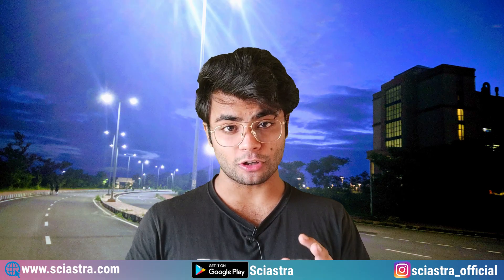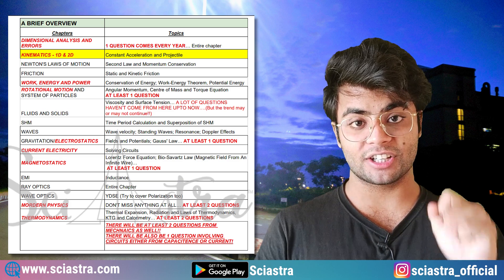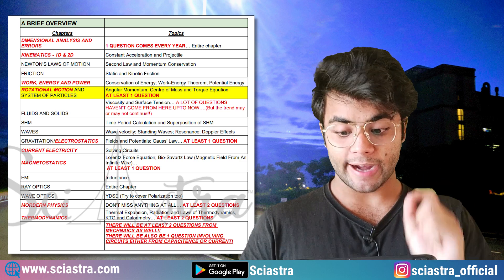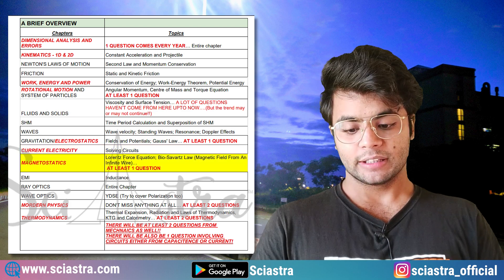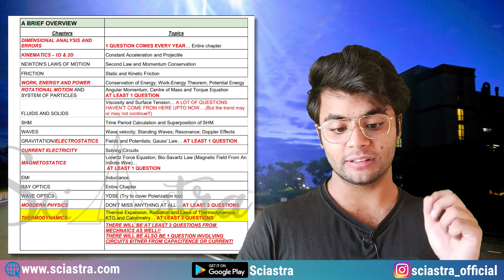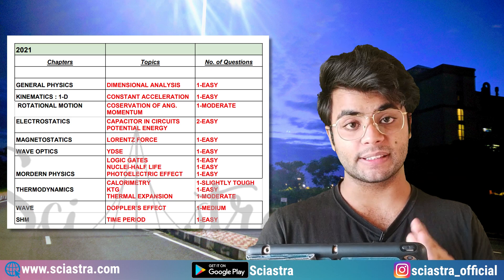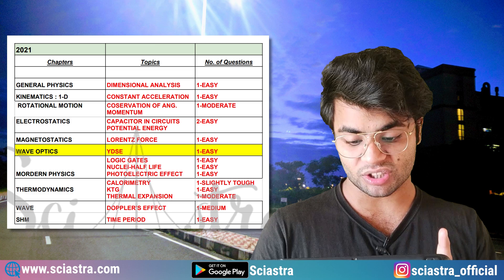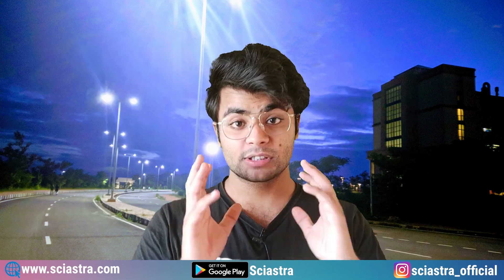IAT 2022 Physics Most Important Topics & Chapters | IISER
SciAstra Support-
WhatsApp and Telegram number: 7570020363 To buy the courses download our SciAstra APP: